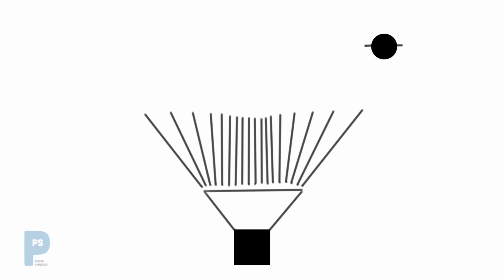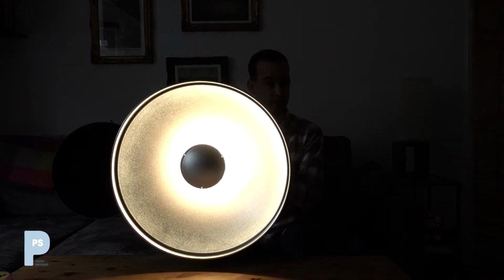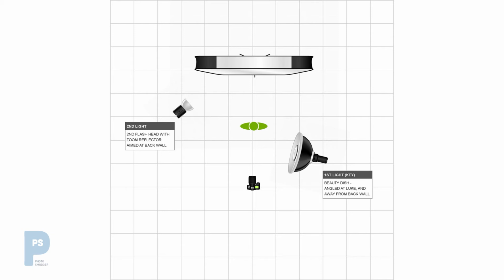Feathering Light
This week's "Learn to Light" video is all about the fancy-sounding term "Feathering".  All this really means is how angling your light can affect the fall-off and the shape of the light.  Combined with inverse square law, it's a very powerful tool.

The course covers everything from the absolute basics of light - it’s direction, quality, quantity and colour, through to different lighting types, mixed light sources, reverse engineering, and includes several real-life lighting scenarios which I’ll walk you through step by step.

You need a basic technical knowledge to take advantage of this course, and ideally a camera which will let you shoot in manual mode, but beyond that, you don’t need anything else apart from a willingness to learn!

Learn to Light
Direction of Light
Inverse Square Law
Quality of Light
Quantity of Light
Color of Light
Link the Facets of Light
Dynamic Range and Contrast Control